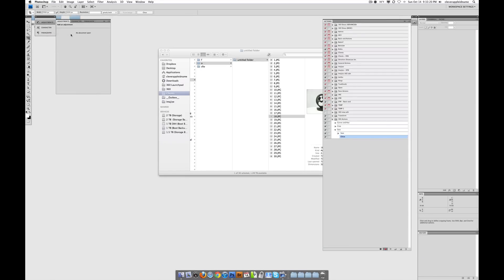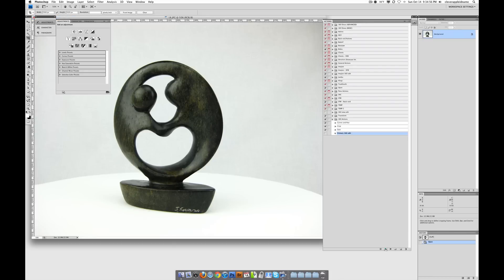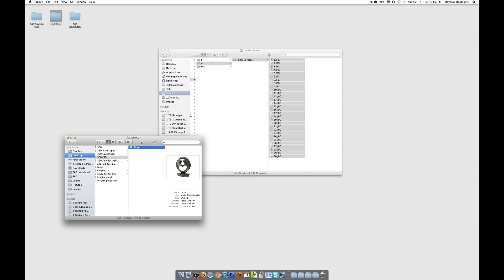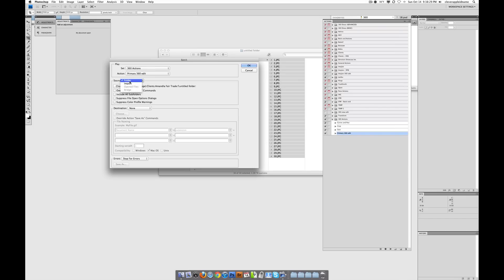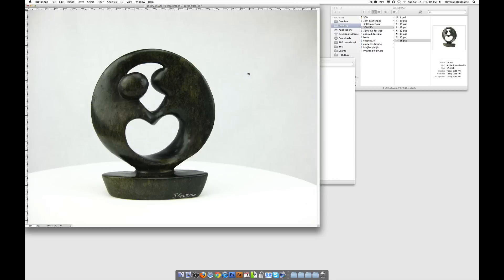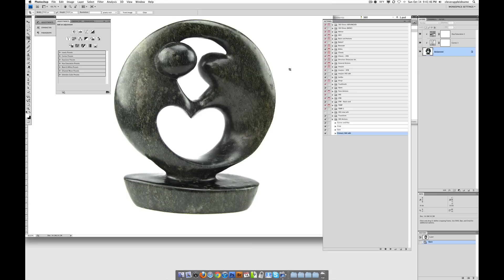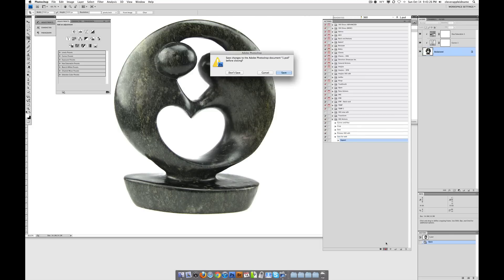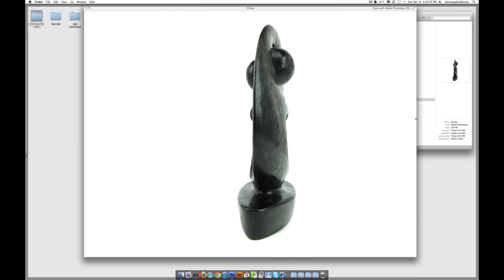360 Product Photography: Basic Photoshop Editing (2 of 2)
In this Tutorial you'll learn how to make a simple and easy "action" to quickly edit your 360 product photography images.  This action will make the background white, crop, sharpen, and save.